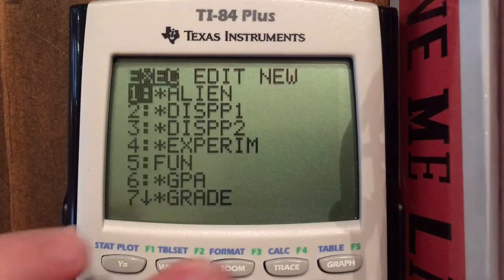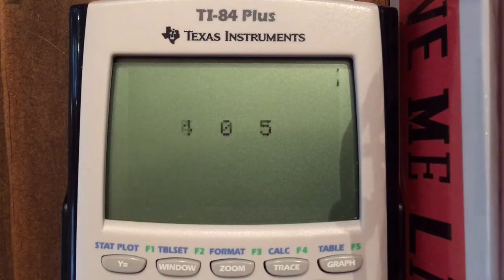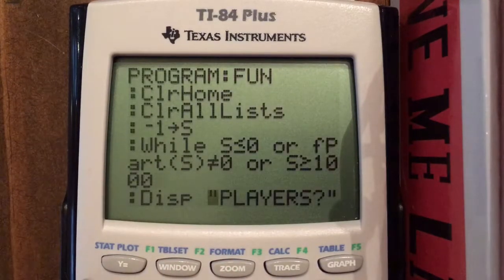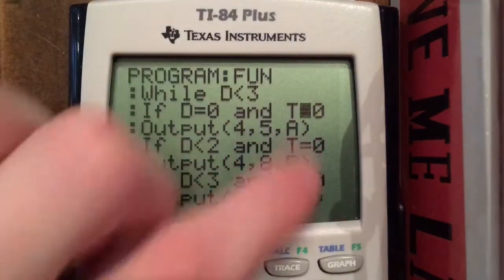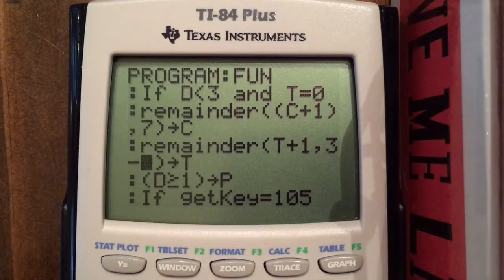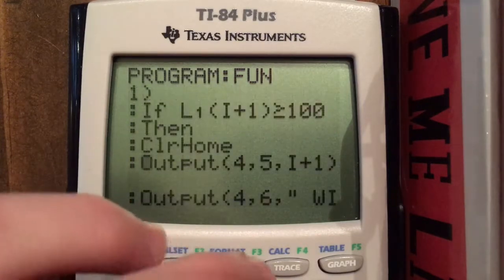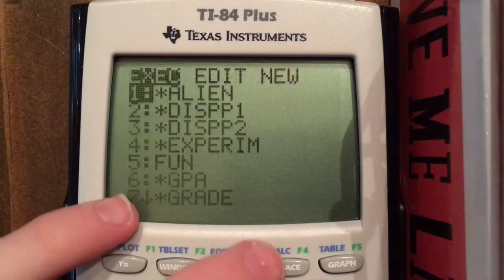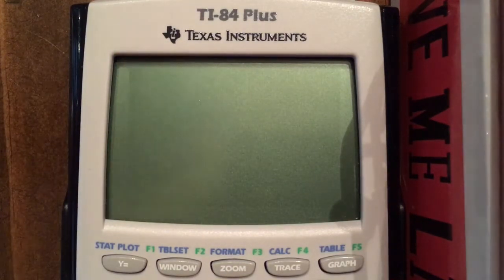Ti-84 Programs - Slots Game + Code Explanation